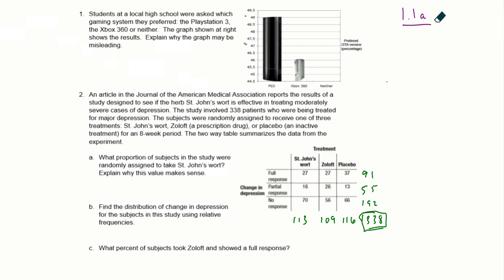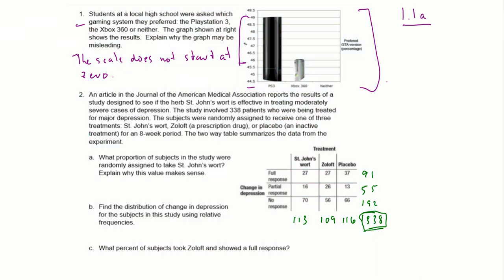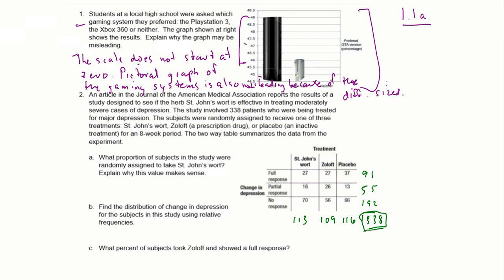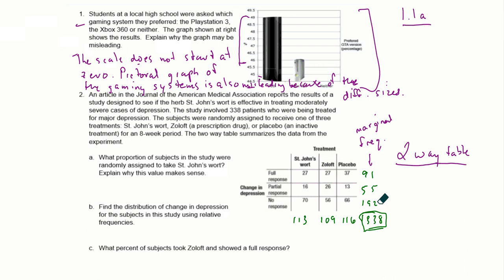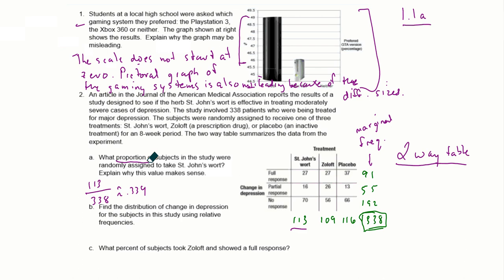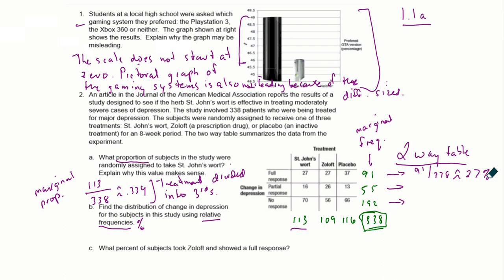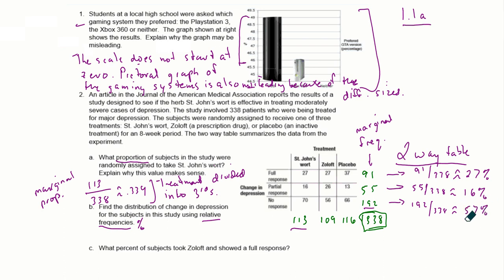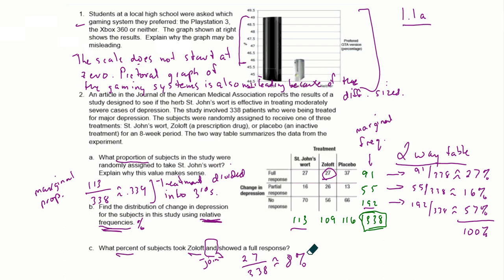AP Stats 1.1a Two Way Table CYU Example 1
Video example of how to use a two way table and how to identify a misleading bar chart.